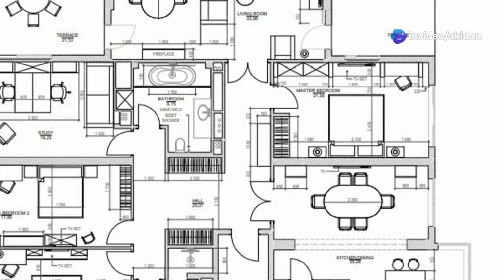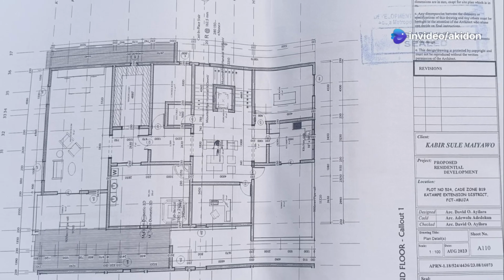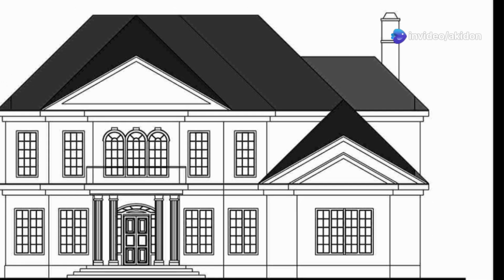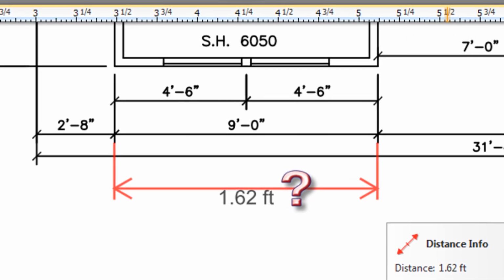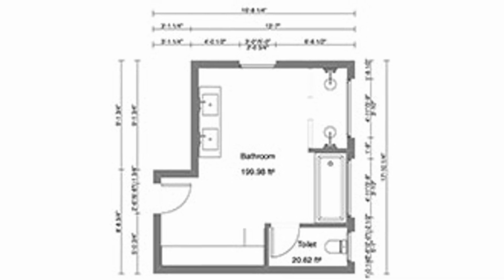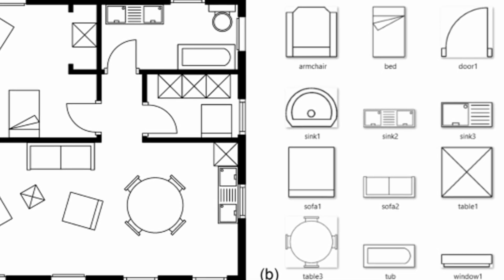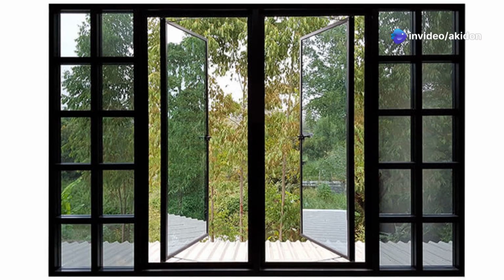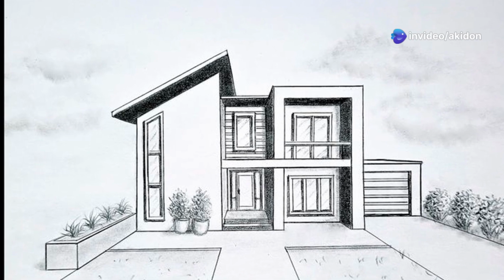Understanding Building Plans: A Beginner's Guide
Unlock the secrets to your dream home with our guide on **How to Read Building Plans for Your House Project**! 🏠 In this informative video, we break down the essential components of building plans, from floor layouts to elevation views, empowering you to understand every detail of your project. Learn how to interpret dimensions and common symbols, and get expert tips on reviewing your plans effectively. Whether you're a first-time builder or looking to enhance your knowledge, this video is perfect for you!